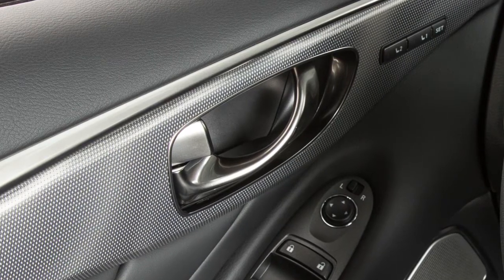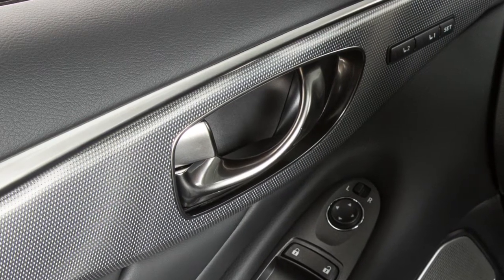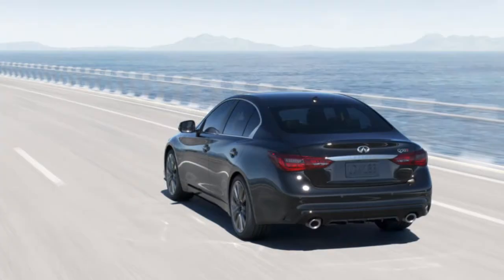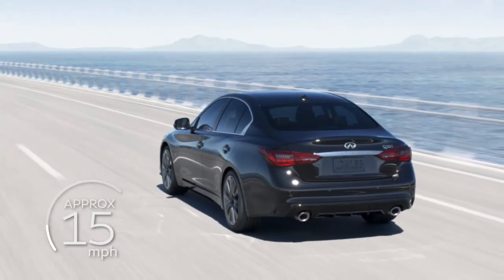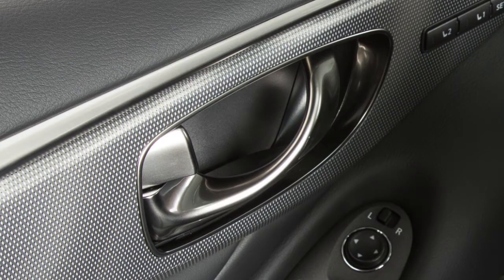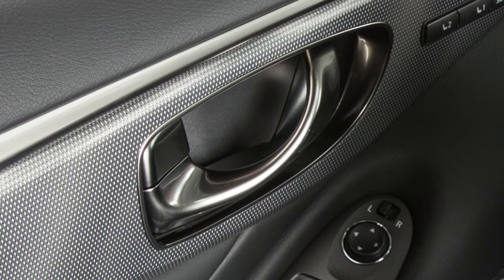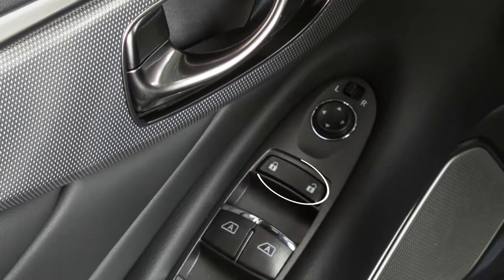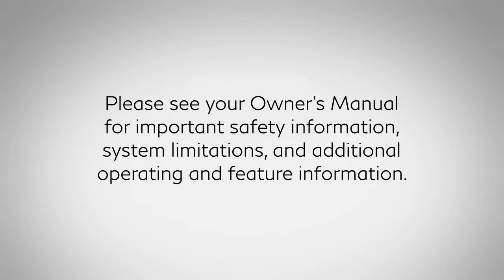2023 INFINITI Q50 - Automatic Door Locks